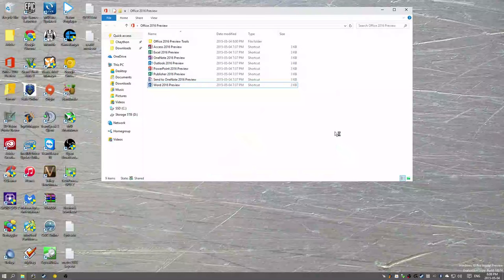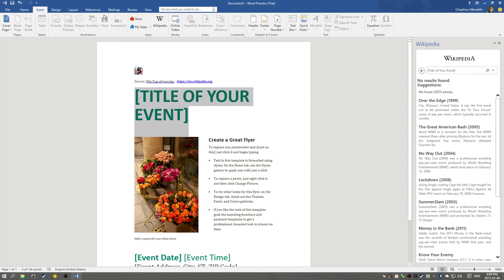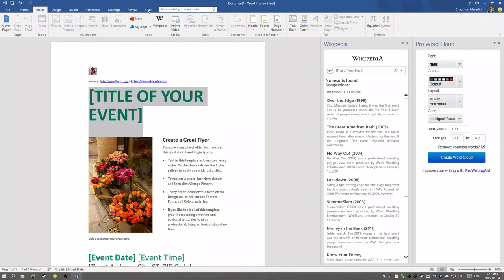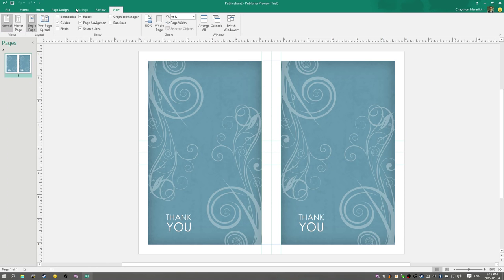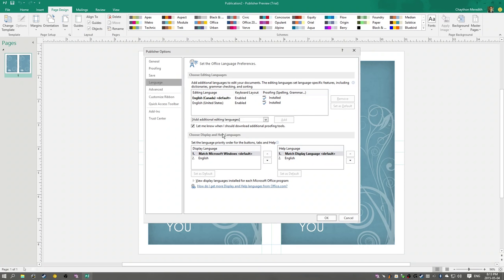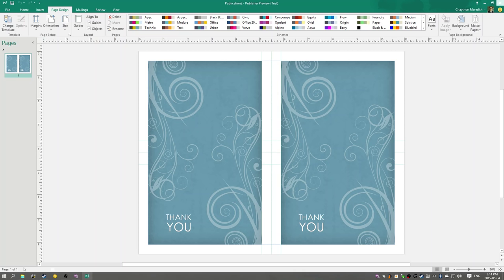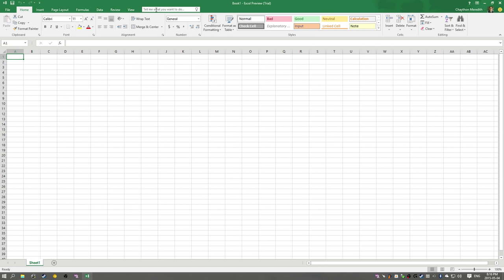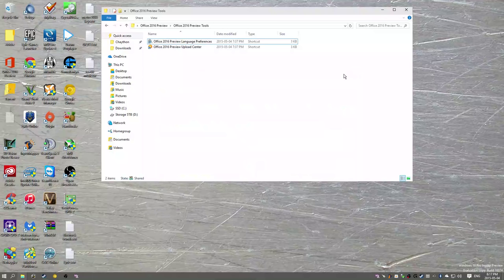First Look: Office 2016 Preview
Non 365 Users
When asked to sign in, cancel, it will then give you a free 179Day Trial [In most office builds you can have an endless trial by removing the registry key and re-add a product key for an unlimited trial]
You don't have to add a product key, but the key is NKGG6-WBPCC-HXWMY-6DQGJ-CPQVG if you run into any troubles

Go to the Office My Account page.
Click Language and install options.
Click Additional install options.
Open the Version drop-down menu and select the 32-bit or 64-bit Office 2016 Preview.

Enterprise:
Enabled Office 365 ProPlus users
Sign in to the My Software page.
Go to Try the next version of Office.
Click Install.

If you ever buy on amazon please add &tag=chaython-20 at the end of the url